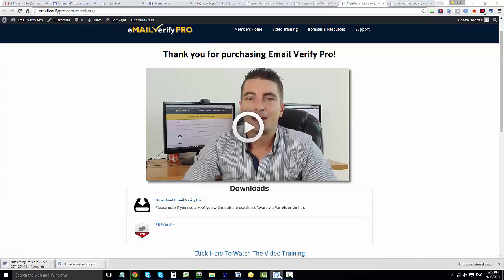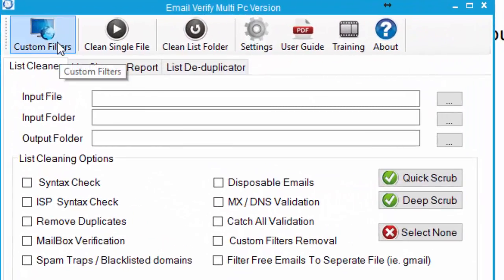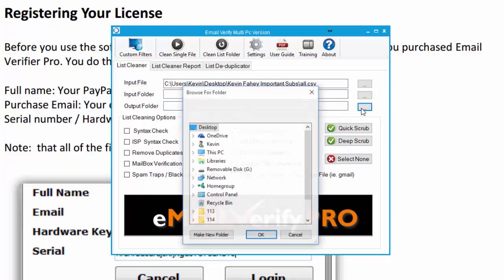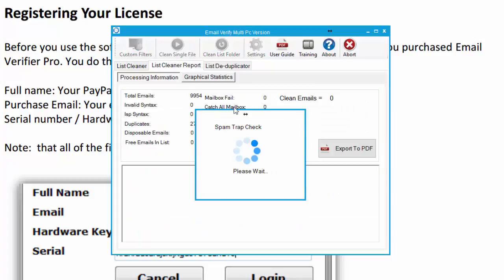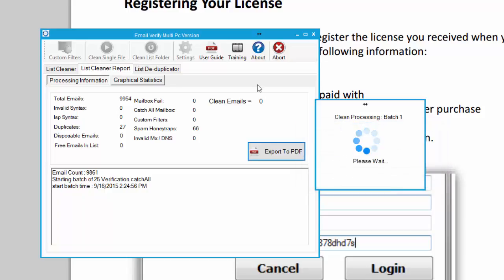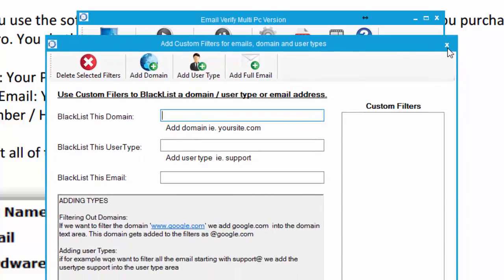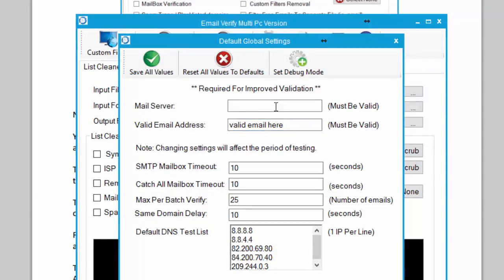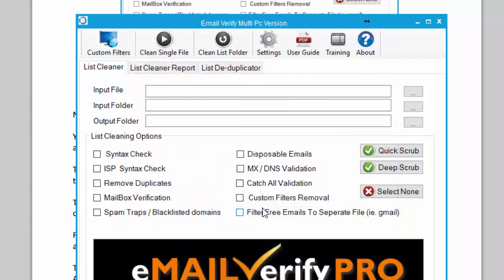Email Verify Pro Demo - Get $389K BONUS & BIG OFF